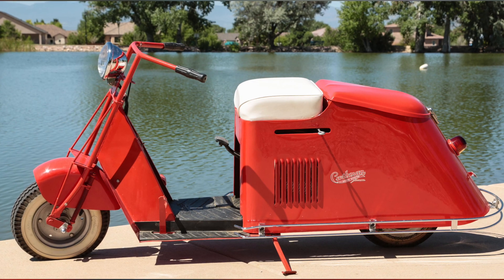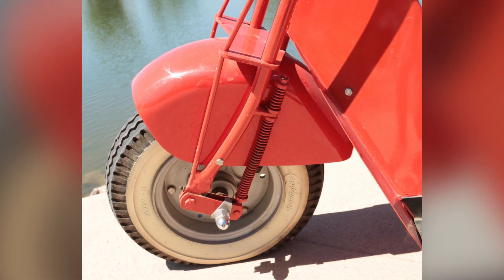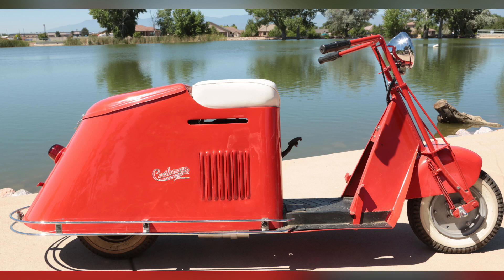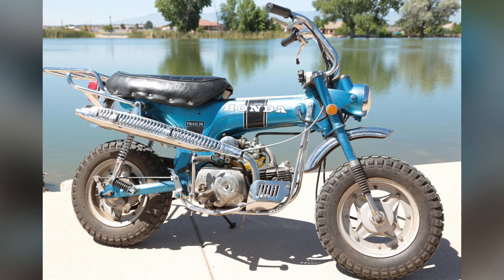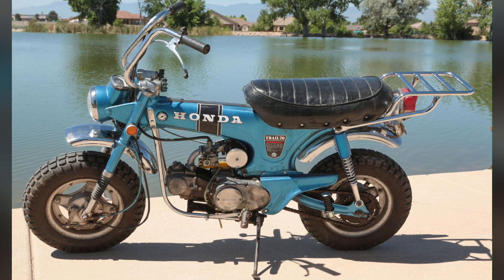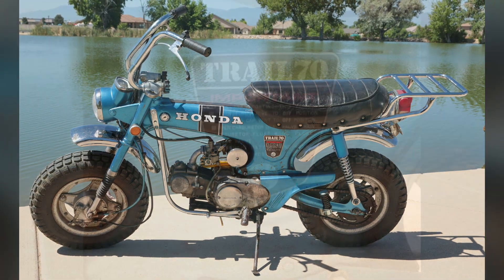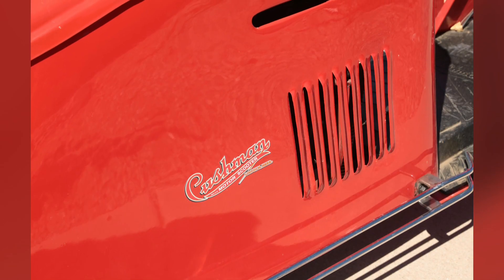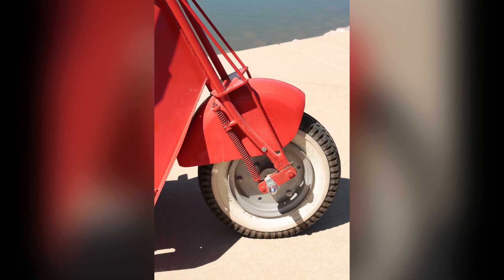UPDATE: (See Below) 1946 Cushman Model 54 and 1970 Honda Trail 70 @Auction, Wed., July 5th at 7PM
This auction features a rare treat of two iconic scooters, a 1946 Cushman, Model 54 and a 1970 Honda Trail 70.

The Cushman has been fully restored, with a great deal of attention paid to maintaining the original look. This scooter comes with three trophies it has won in vehicle shows in the past: 2006 Party on the Prairie (2nd place), Motorcycles 2018 (unmarked), and 2017 Car Expo (3rd).

The Honda, is completely original, which, when you consider the great condition of the chrome, is really unusual. There are a few marks that come with use, but the overall state is better than you typically see, in a bike of this vintage.

Final price for the Cushman was, $3,151.00
The final price for the Honda Trail 70 was, $3, 056.00

To bid, you must register for the auction (follow the links within the auction). Once you have registered, you can bid in any future auction with, 345Auction.